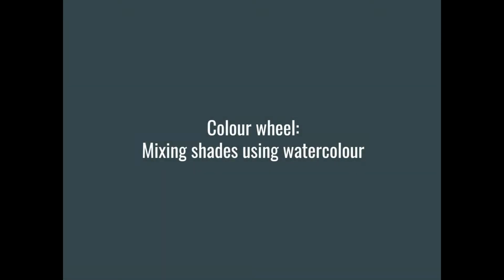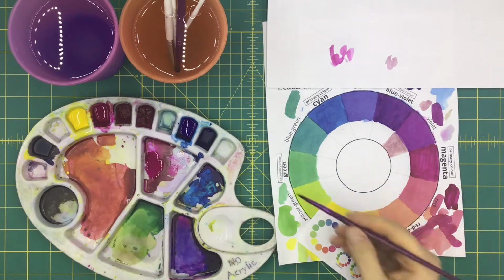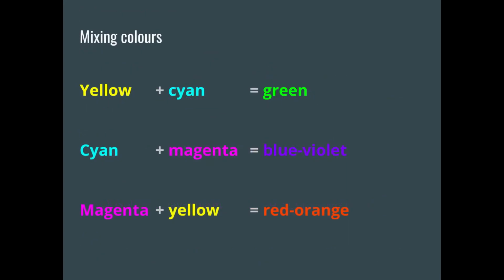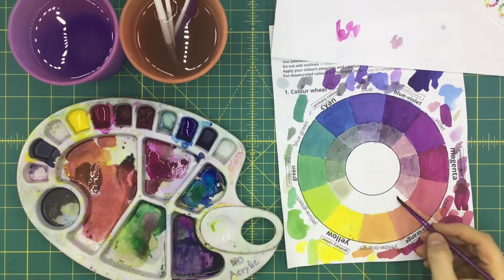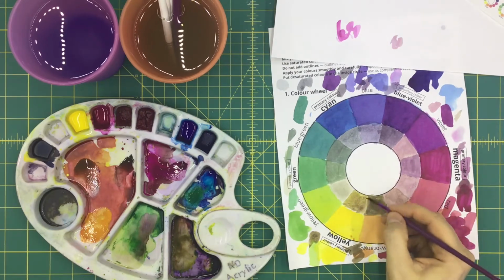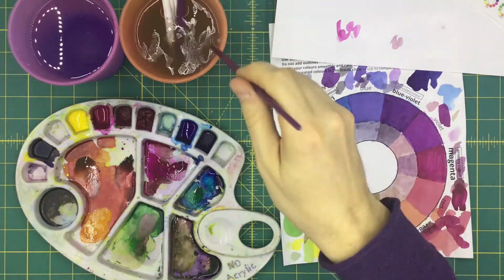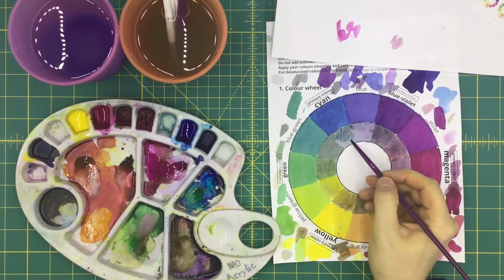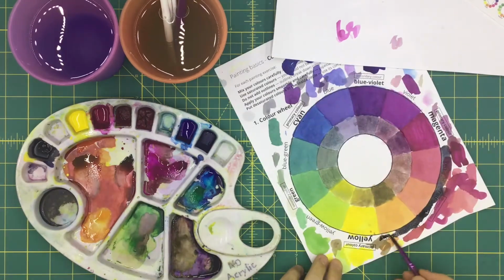Mixing shades in watercolour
Visual Arts 10 at Citadel High School.
Halifax, Nova Scotia, Canada.